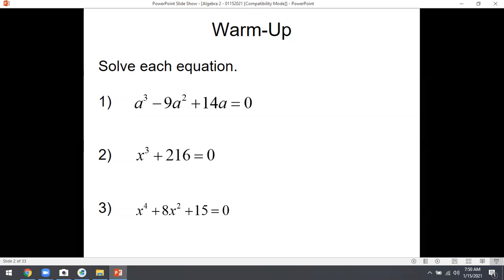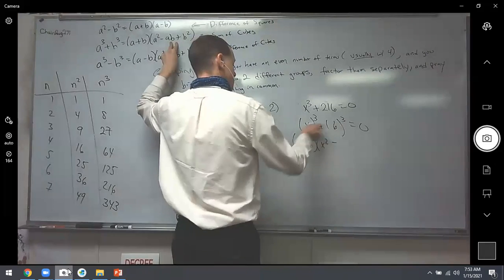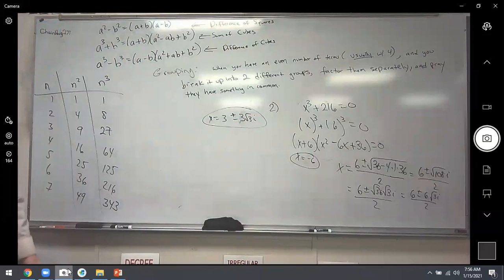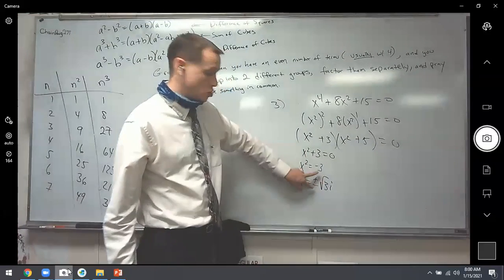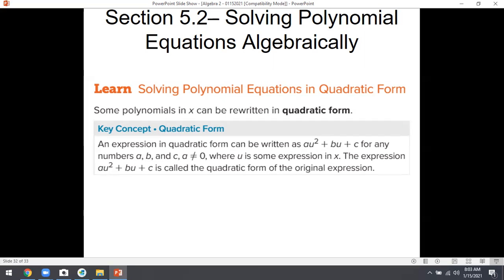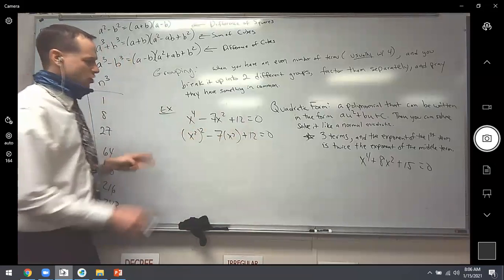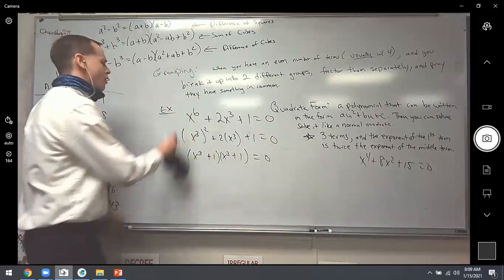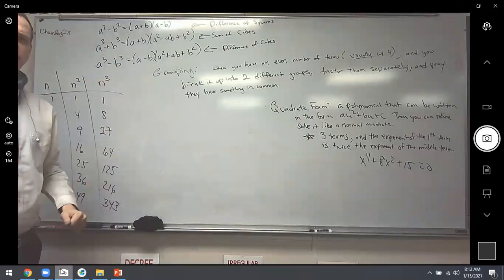Algebra 2 - Lecture (01152021) - Section 5.2 (Part 2)